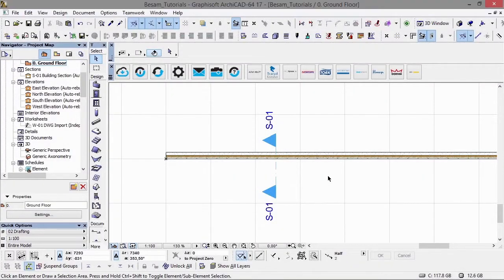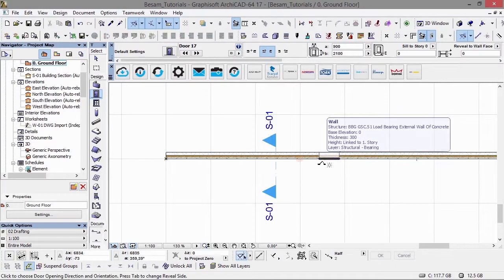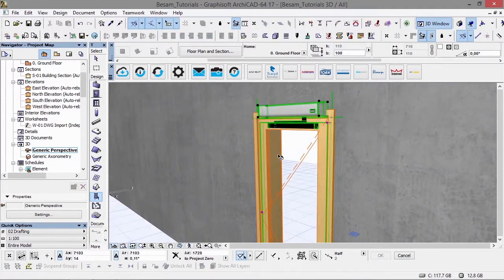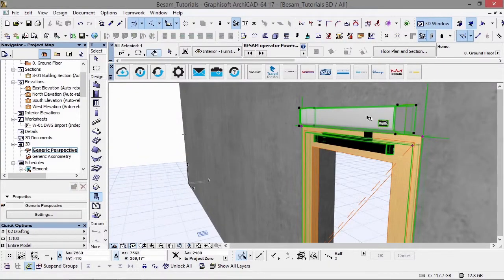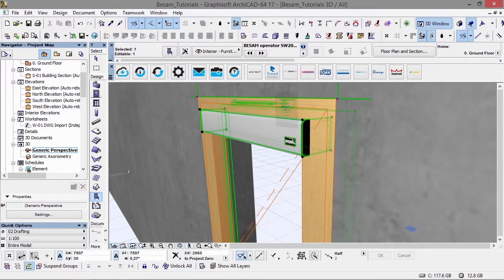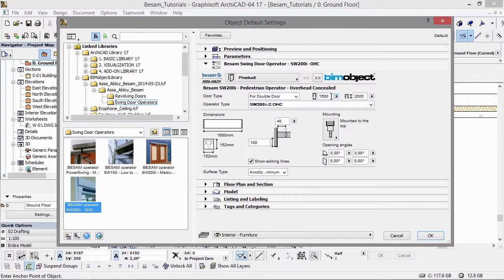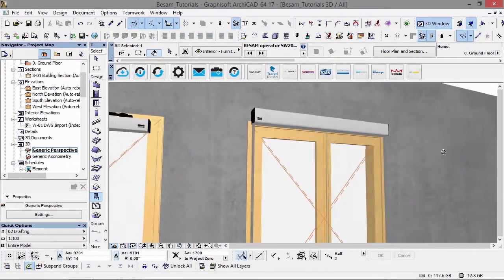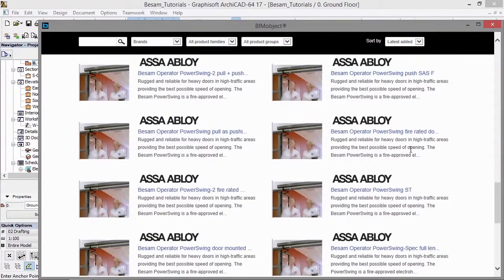BIM tutorial for ArchiCAD - ASSA ABLOY door operators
The aim with this tutorial is to give a brief on how the ArchiCAD file works and how architects and specifiers get access to the BIM object. Welcome to also visit our BIM pages on our